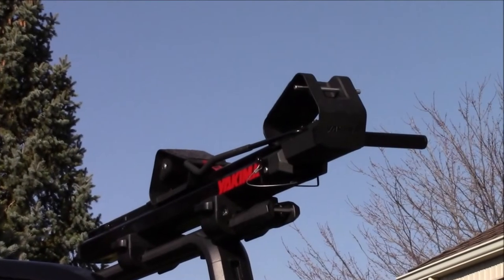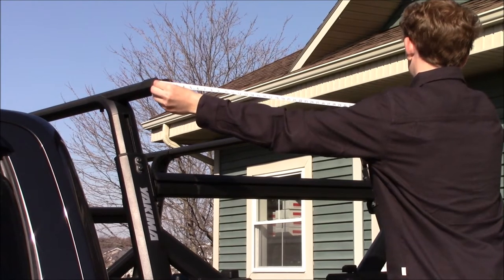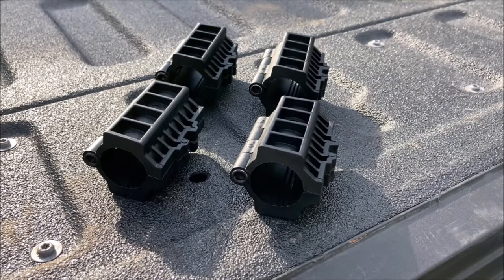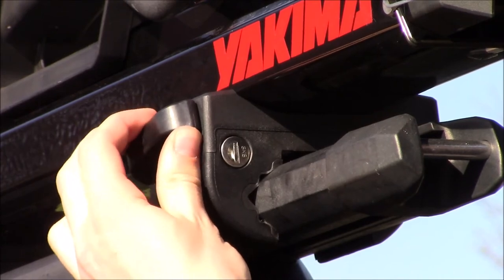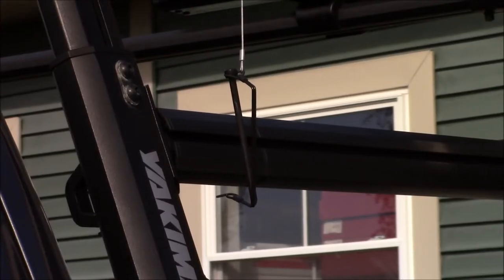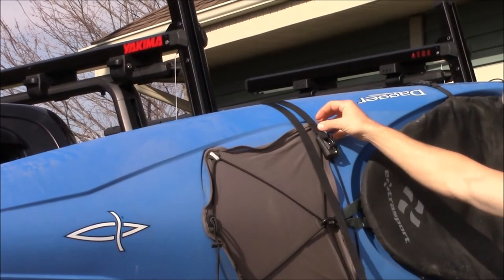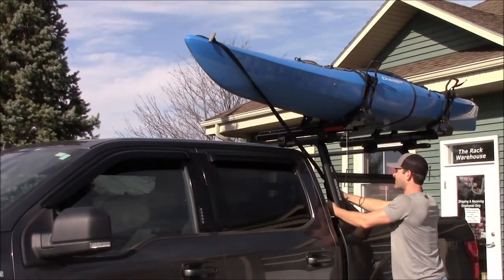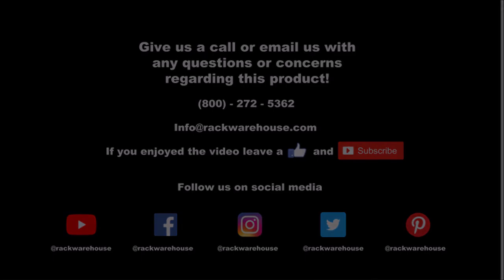Yakima 8004081 ShowDown Load Assist Kayak & SUP Carrier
Yakima 8004081 ShowDown Load Assist Kayak & SUP Carrier - Installation and Product Review.

The Yakima ShowDown 8004081 Load Assist Kayak and Stand Up Paddleboard Carrier is the first side loader for both kayaks and SUPs. The ShowDown's slide and tilt mechanism allows you to load your kayak or SUPs at waist height, making loading and unloading easier - especially after a day on the water. The 4081 ShowDown includes flexible width-adjustable felt covered kayak and SUP saddles that easily conform to the size and contours of your boat or boards. The ShowDown's flip out loading platform folds flat when not in use, providing a low profile for improved overhead clearance. The 8004081 ShowDown features tool-free installation with built-in universal mounting hardware, and may be locked to your crossbars for additional security (SKS Lock cores are sold separately - see below). The ShowDown is compatible on most vehicles with Yakima, Thule, Rhino-Rack Malone and Inno after-market crossbars - specific vehicle fits and crossbar lengths will be required for the ShowDown to have proper side clearance. You must have a minimum of 3.5" of crossbar protruding beyond the tower and the outboard clamp can be no farther than 4" from the tower. Heavy-duty tie-down straps and bow stern tie-downs are included.
Not compatible with factory crossbars, flush mounted crossbars, Yakima's BaseLine roof rack, or any other roof rack that mounts similar to the BaseLine rack.